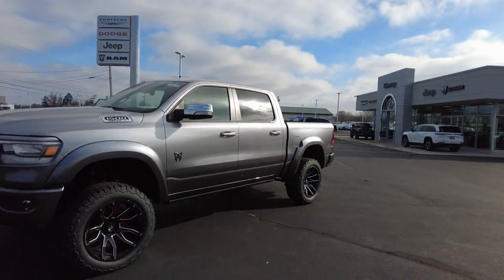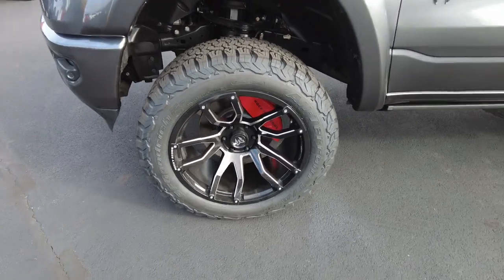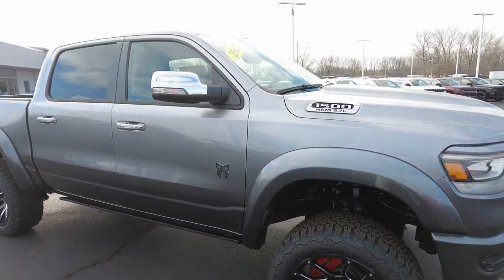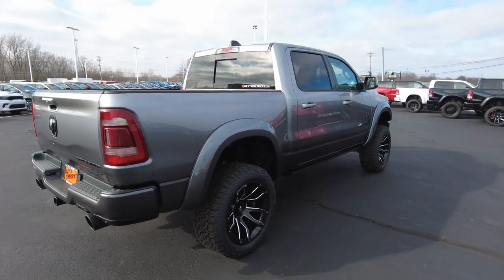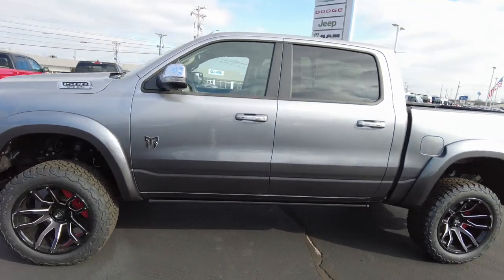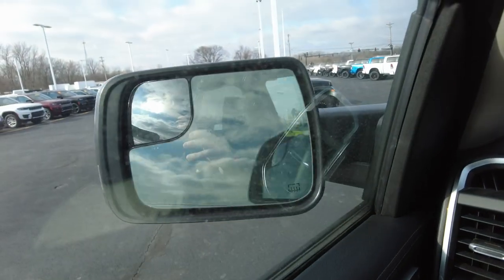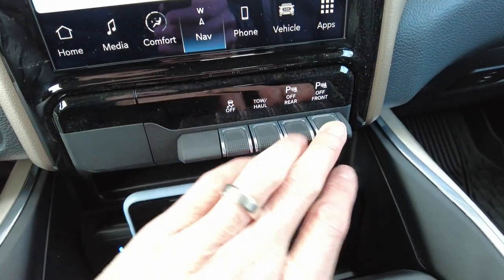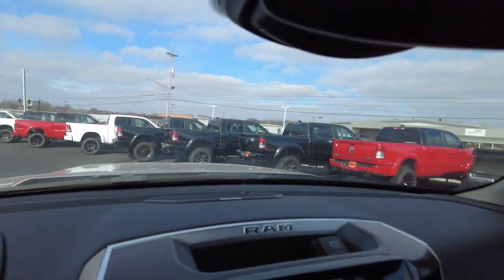Custom Fade Paint! New Lifted 2022 Ram 1500 Laramie! Factory Direct Sale!